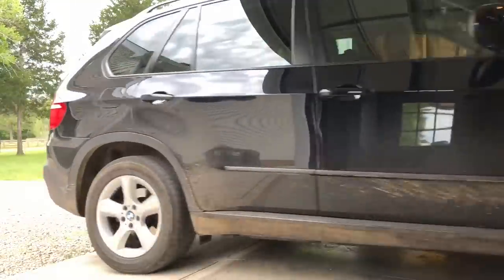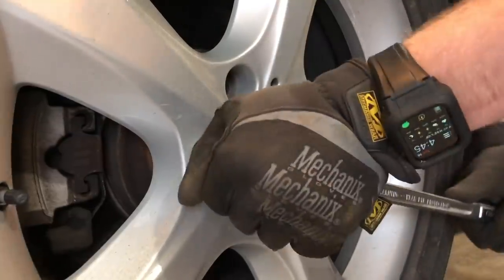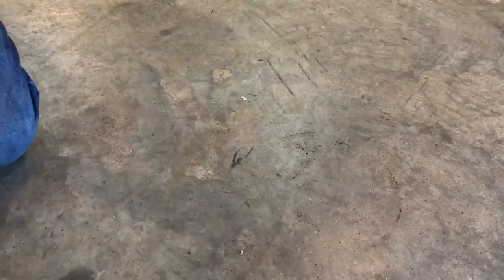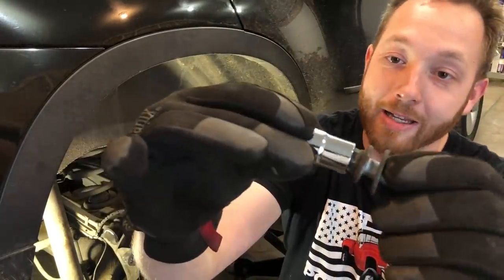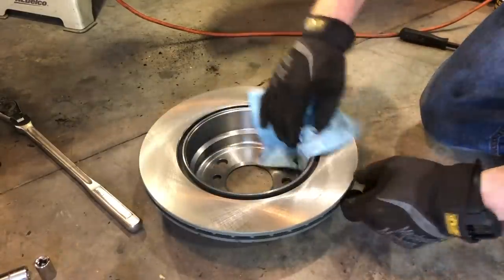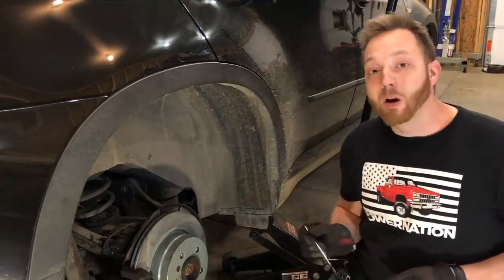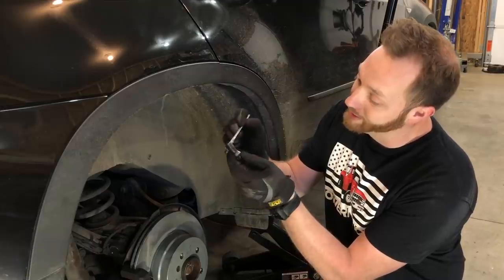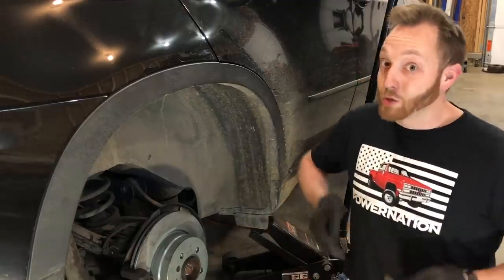Replacing Rear Brake Pads and Rotors on a BMW X5 - PowerNation At Home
How to replace the rear brakes on a BMW X5 SUV. Truck Tech's LT uses his time of social distancing to replace the brakes on his wife's BMW X5.